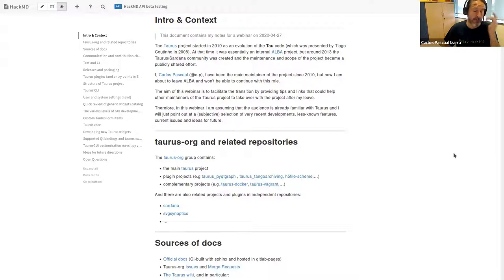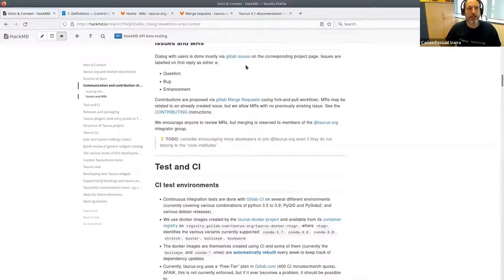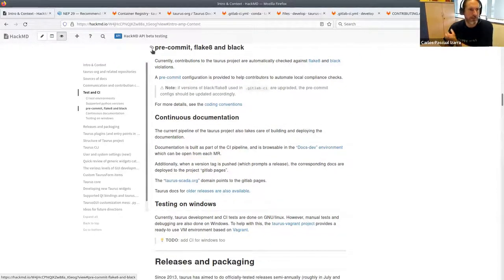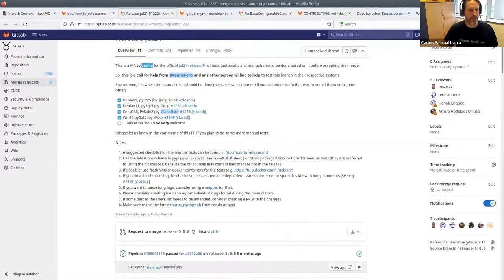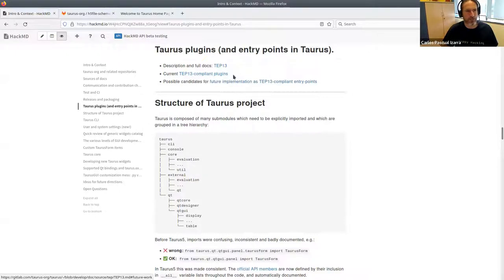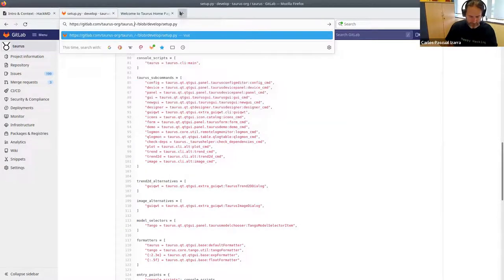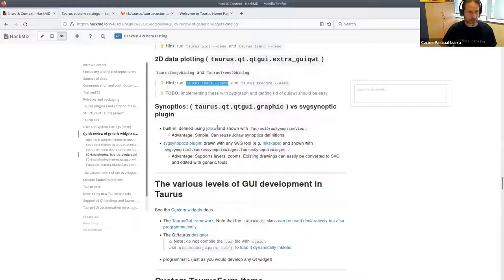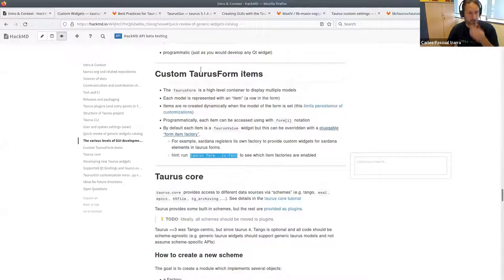Tango Kernel Webinar #5 - Taurus - Part 1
Carlos Pascual-Izarra, who has been the main coordinator of Taurus development and maintenance for many years, presents the 5th Tango Kernel Webinar which is dedicated to Taurus.

This is a knowledge-transfer webinar to facilitate other people taking over with Taurus maintenance.

The webinar took place on Wednesday 27th April.